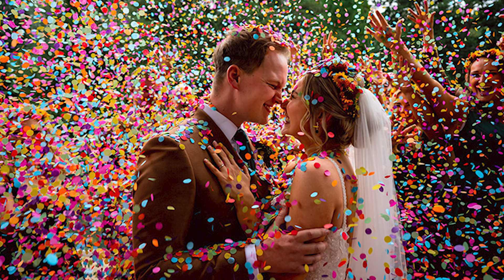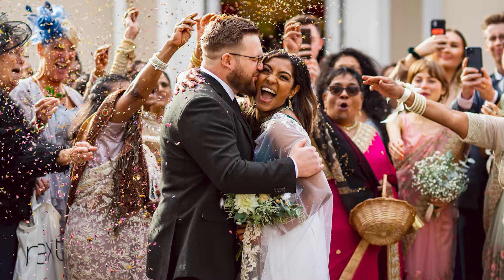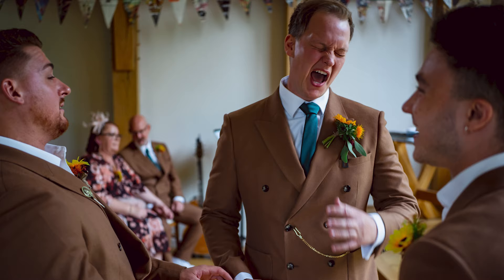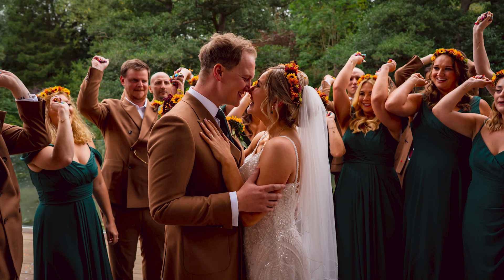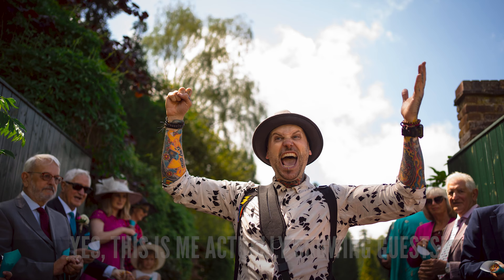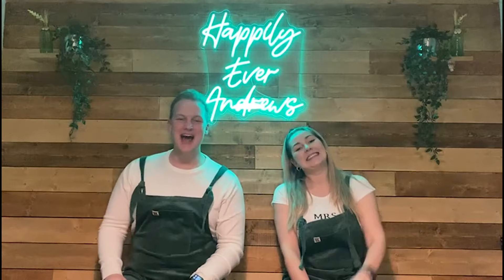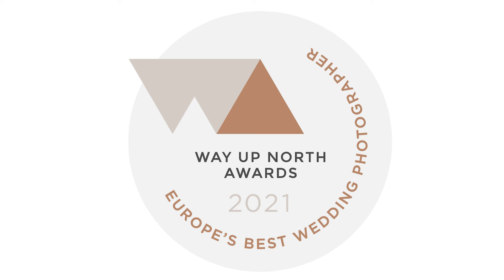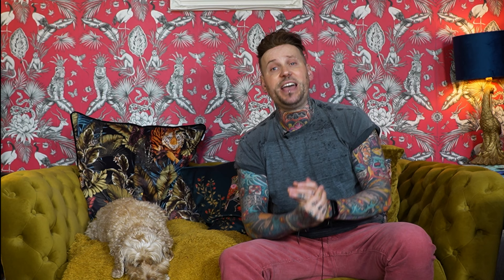Episode 6 - MAKE YOUR WEDDING CONFETTI POP- Tips, tricks and hacks from a pro.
BEST WAY TO MAKE YOUR WEDDING CONFETTI POP - In this episode I'll show you a photography tutorial on how to get THE BEST confetti photography at your wedding!

In this photo demo I'll teach you the photo basics, the different types of wedding confetti photography you can do, and how your wedding guests can get the best confetti photography.

In this fun photo tutorial you`ll learn how to create award winning photography, and how to organise your own amazing confetti photos.

This image won Way Up North Europe wedding photo Of The Year 2021, so in this photography tutorial you`ll learn how it was created.